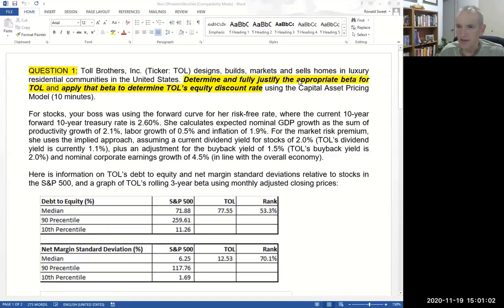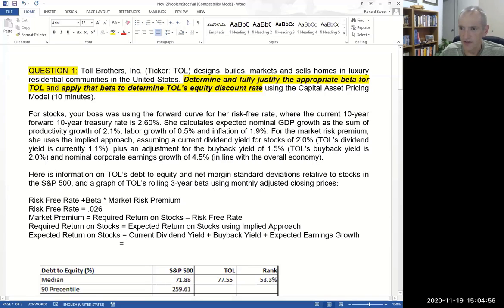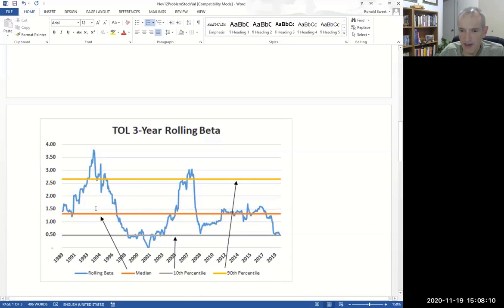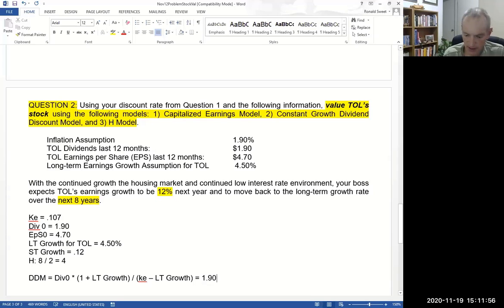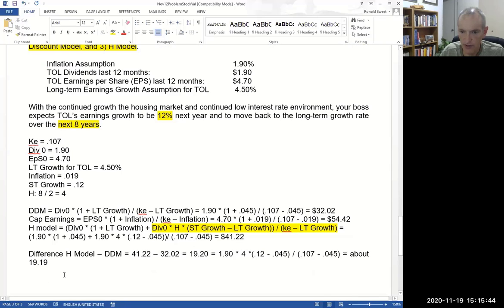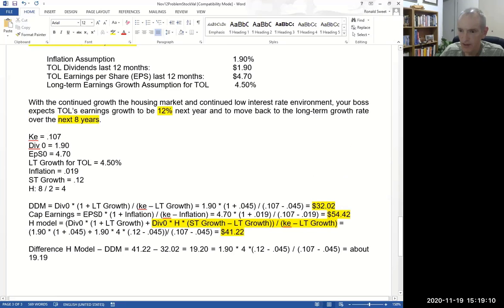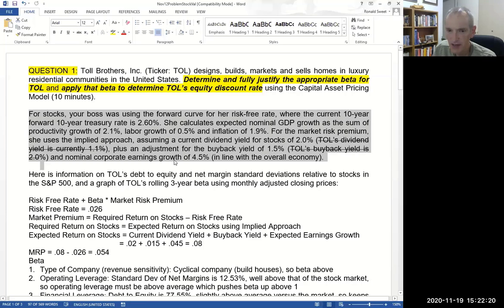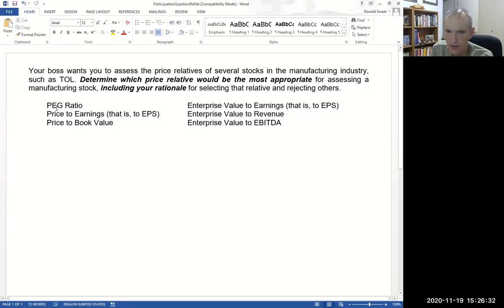UTSA Principles of Investments Class 26 Zoom on November 19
Work participation problem from last week on stock valuation
New participation problem on relative value analysis
Other class